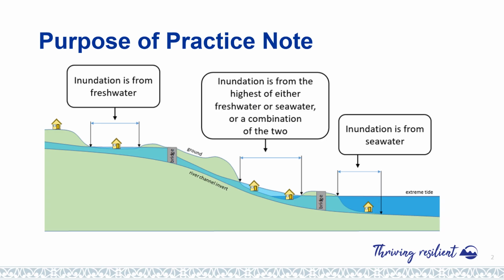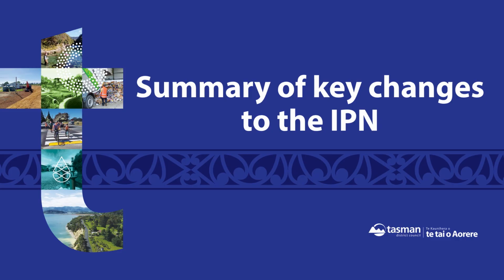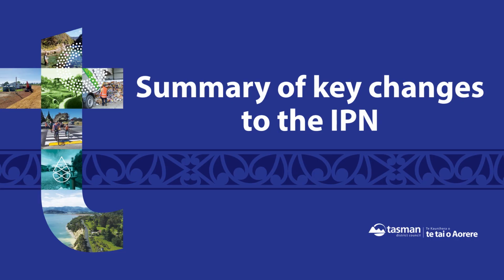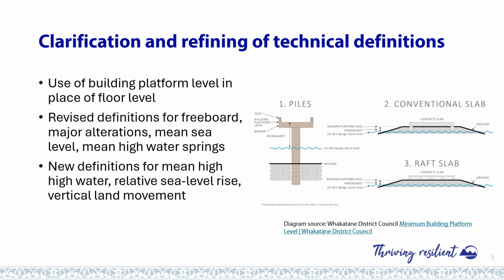Draft Tasman Inundation Practice Note 2025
This video backgrounds the technical updates we would like your feedback on to ensure that the IPN remains fit for purpose and demonstrates current best practice.

Feedback is now open until Wednesday 17 December at Shape Tasman